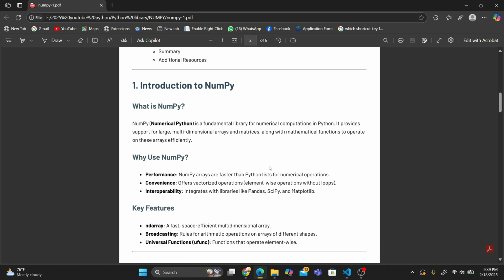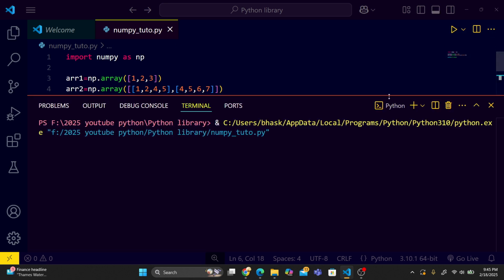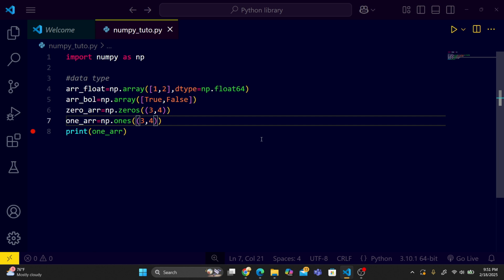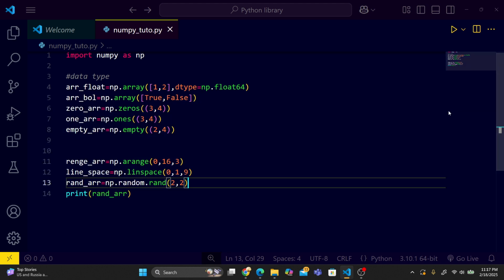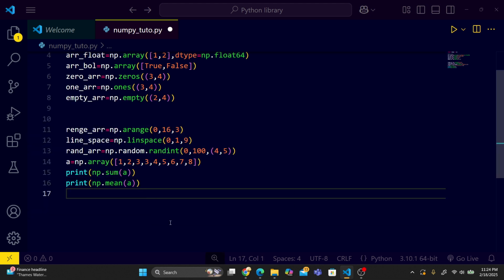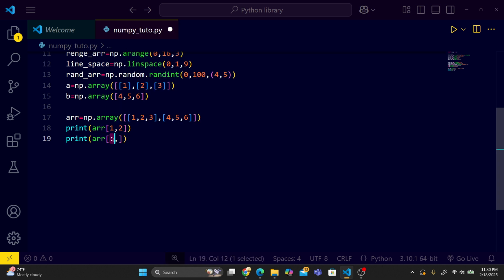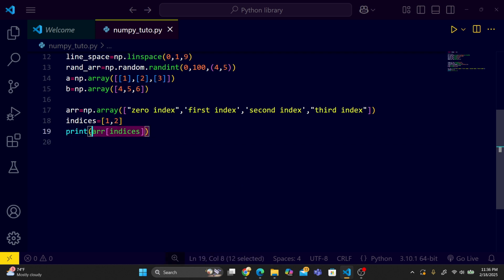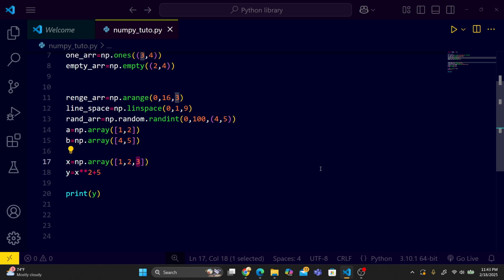Python NumPy Tutorial for Beginners: Complete Guide with Examples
Welcome to this complete Python NumPy tutorial! Whether you're a beginner or looking to refresh your skills, this video will guide you through everything you need to know about NumPy, the foundational library for numerical computing in Python.

In this tutorial, you'll learn:
✅ What is NumPy and why it's essential for data science and machine learning
✅ How to create and manipulate NumPy arrays
✅ Array operations, indexing, slicing, and reshaping
✅ Advanced concepts like broadcasting, vectorization, and working with missing data

By the end of this video, you'll have a solid understanding of NumPy and be ready to use it in your own projects.

Timestamps:
0:00 - Introduction to NumPy
2:15 - Installation and Setup
4:30 - Creating NumPy Arrays
8:45 - Array Attributes and Data Types
12:10 - Array Creation Routines (zeros, ones, arange, linspace)
16:20 - Random Arrays
19:30 - Arithmetic Operations and Aggregation Functions
24:00 - Broadcasting
27:45 - Indexing and Slicing
32:10 - Reshaping and Manipulating Arrays
36:50 - Advanced NumPy (Vectorization, Missing Data, Saving/Loading Arrays)
41:00 - Conclusion and Next Steps

Resources:

NumPy Documentation